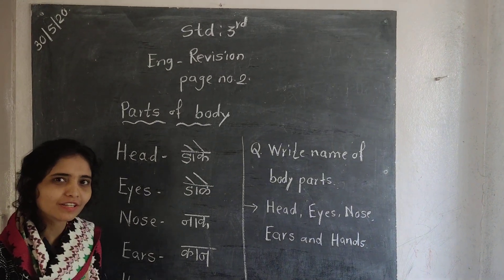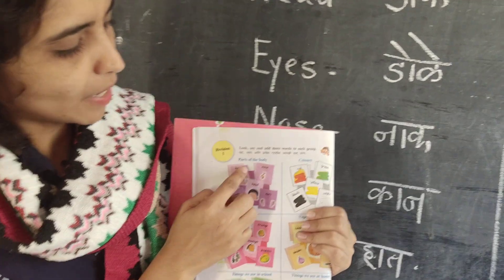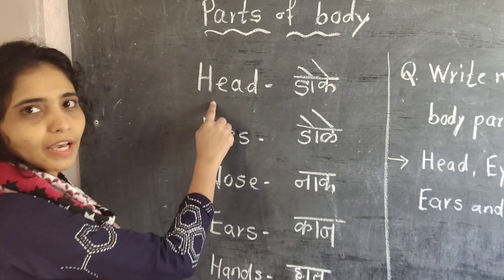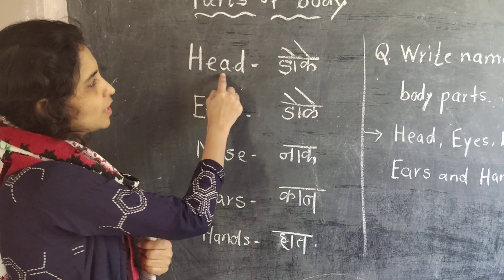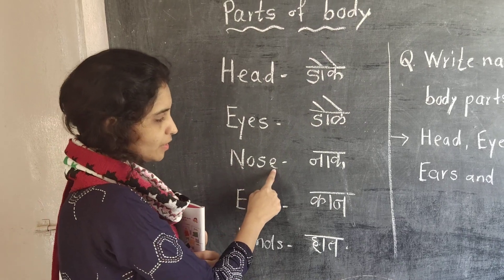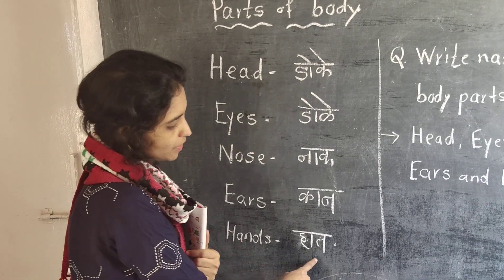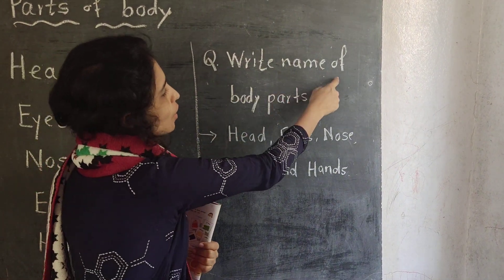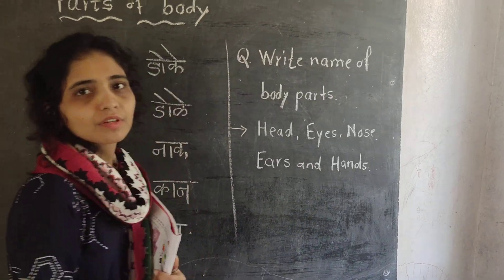Std 3 rd english